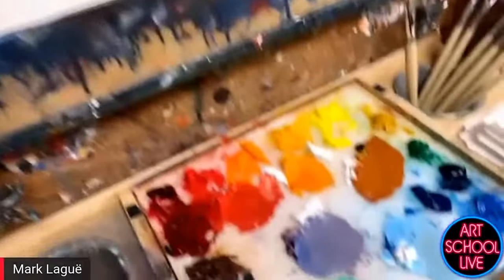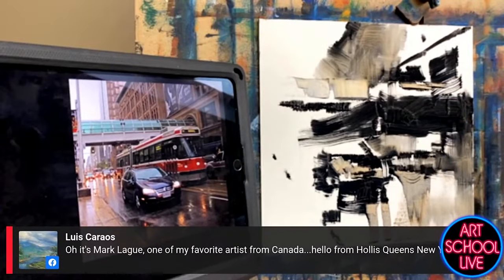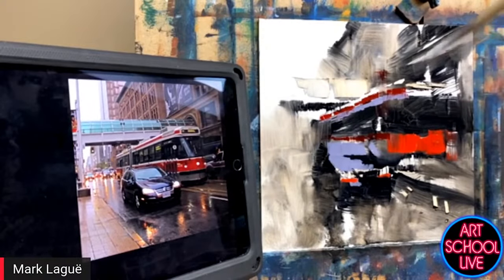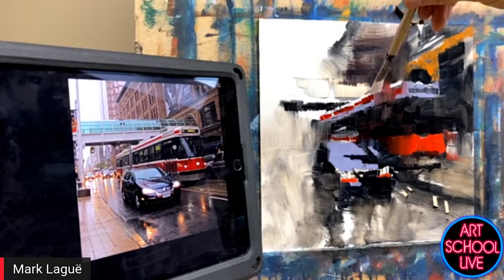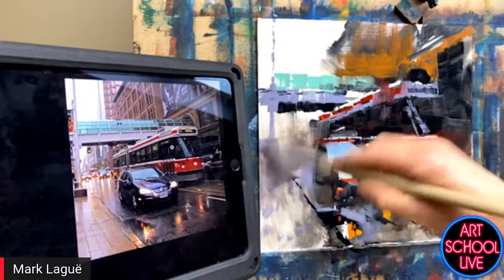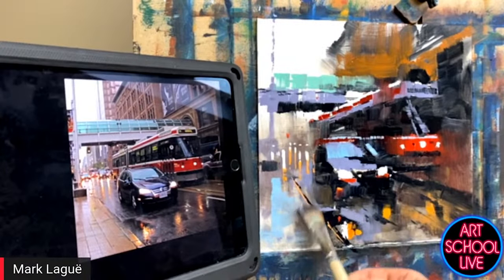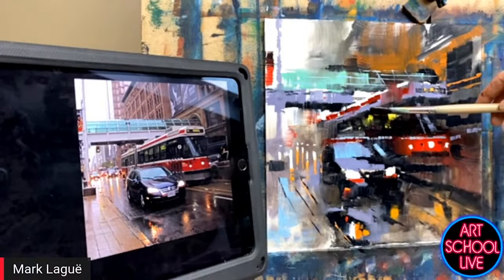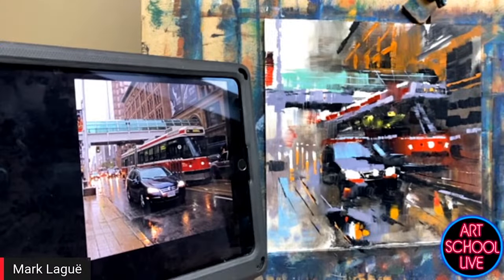How to Paint an Alla Prima Cityscape with Mark Laguë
Join art publisher @ericrhoads on artschoollive as he gives you free artinstruction with Mark Laguë